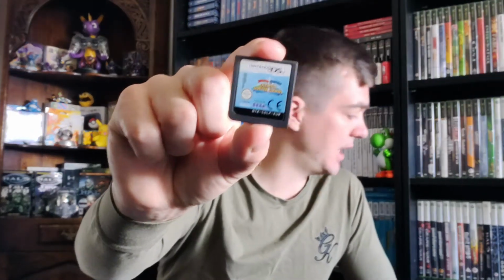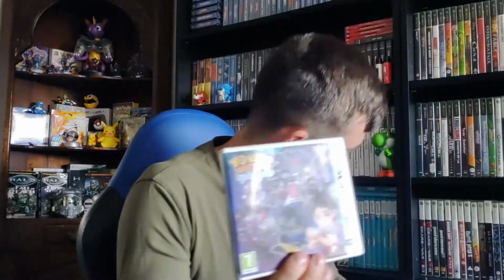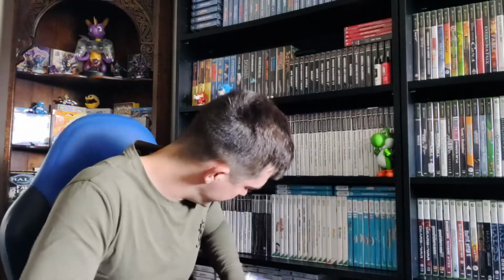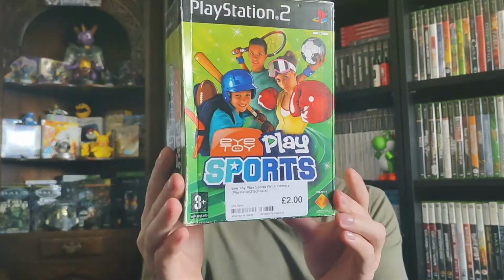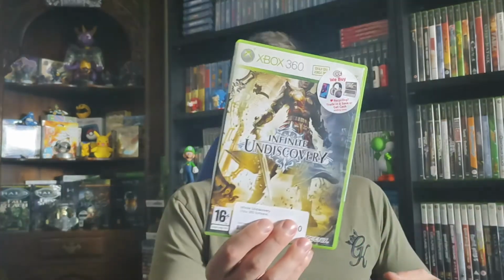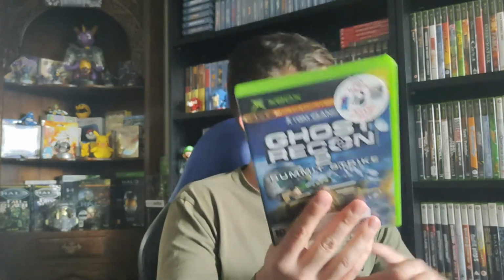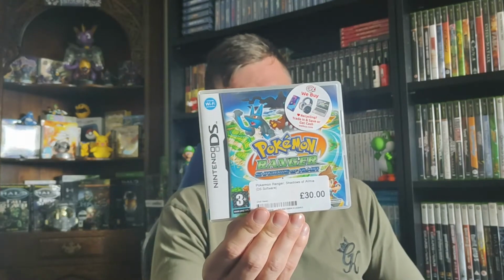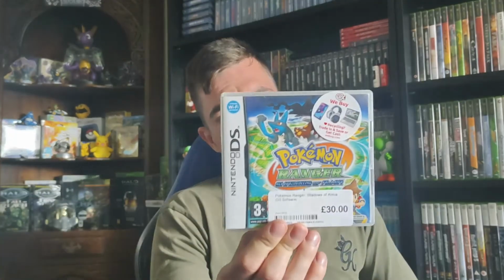Gaming Pickups from Facebook Marketplace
In this video I share my recent pickup from Facebook Marketplace, Including Nintendo and Pokemon, as wel as consequent CEX trade ins and purchases.

Many Thanks.